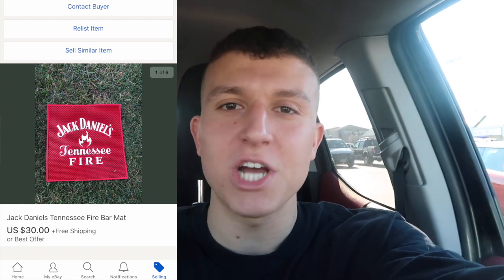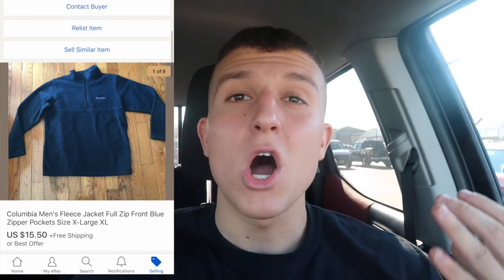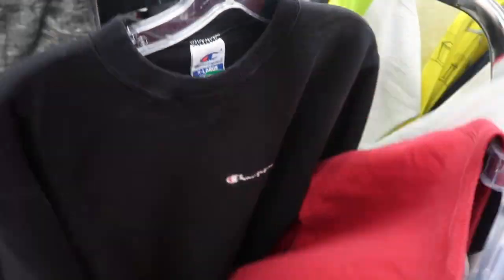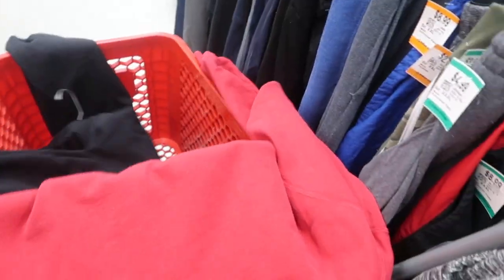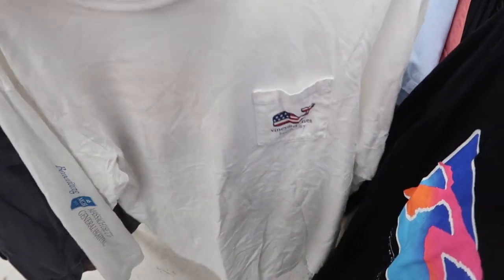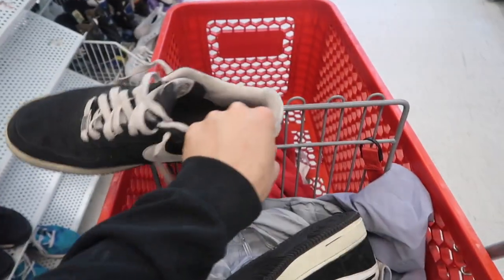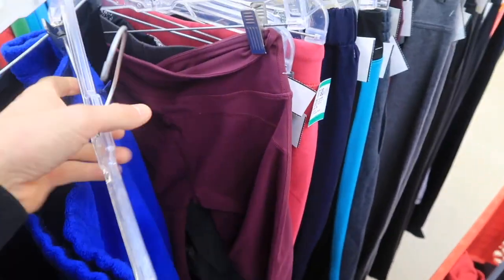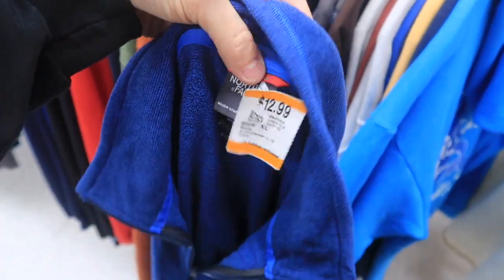CAN YOU MAKE MONEY GOING TO THE SAME THRIFT STORE?